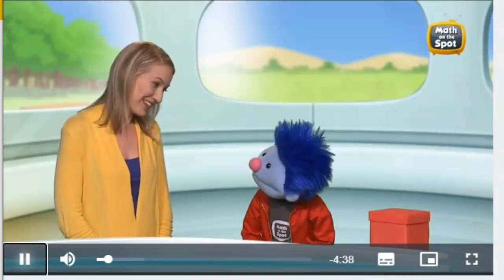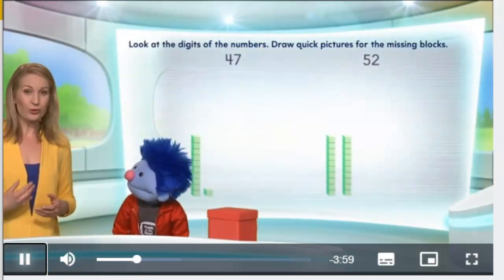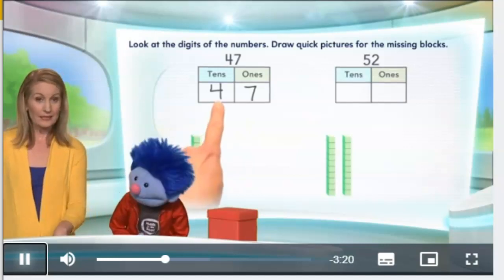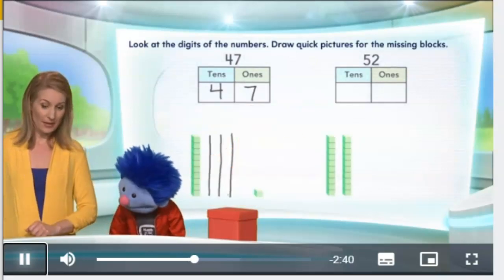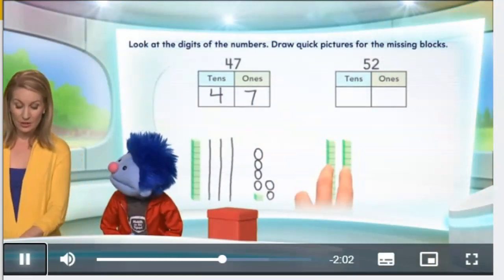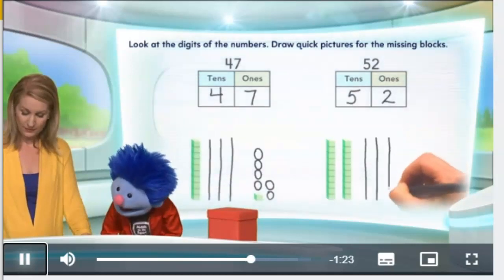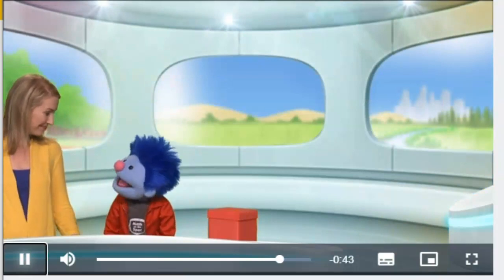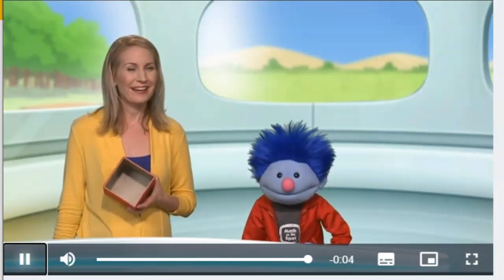Math on the Spot 1.3 2nd Grade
Let's learn!  How can we use models and quick pics to show the value of a number?